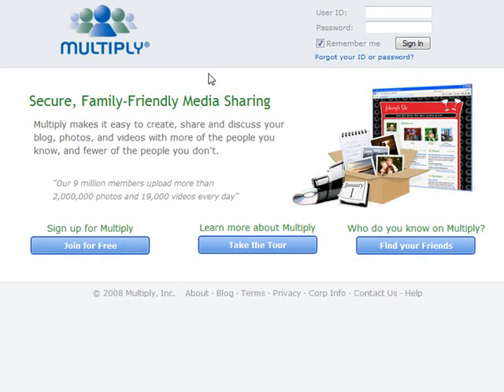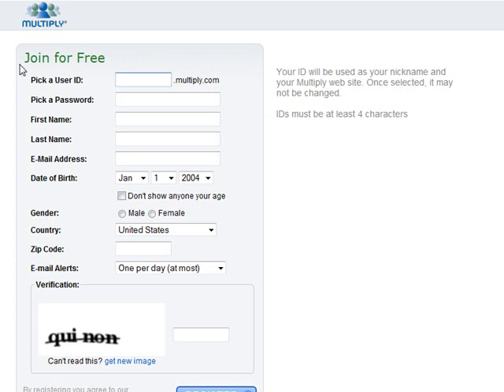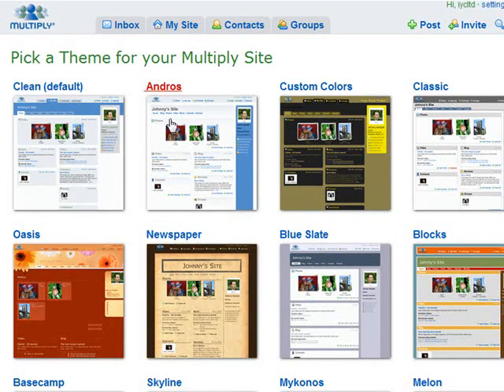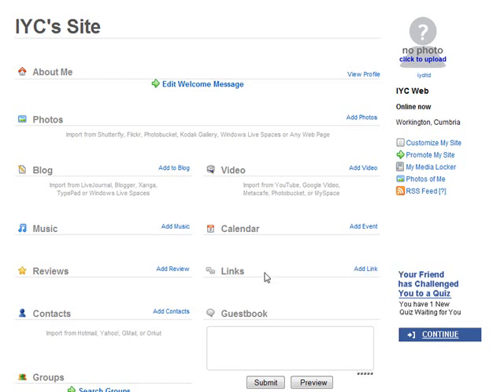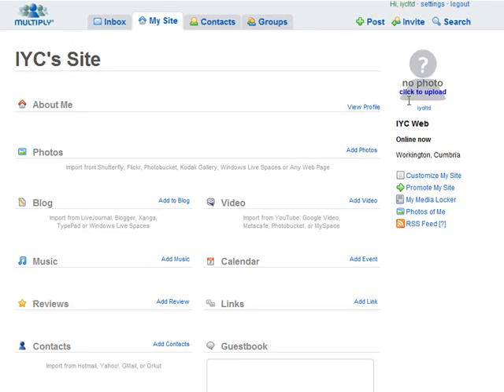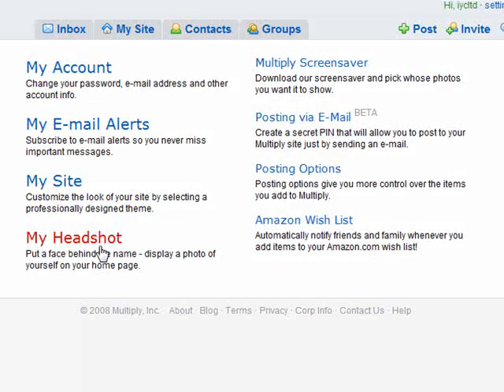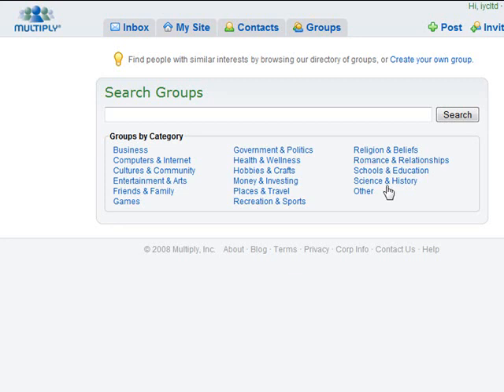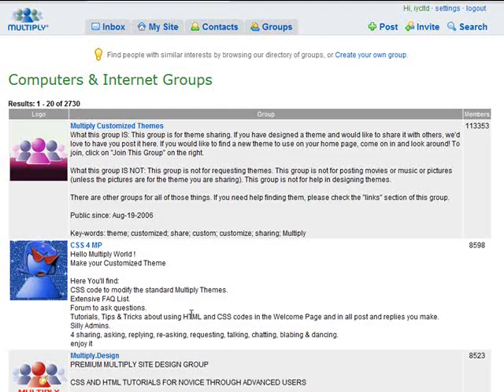Multiply Tutorial Video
Get Hundreds of New Visitors Every Day to YOUR Websites Using Web 2.0 Social Networks!

Multiply Tutorial - The Brand New Video Show You How!

best PPC